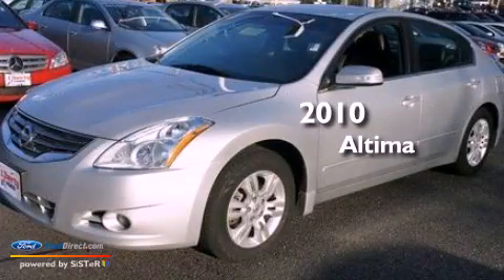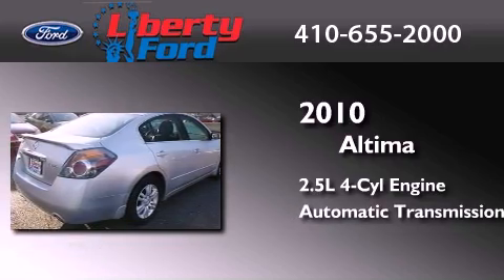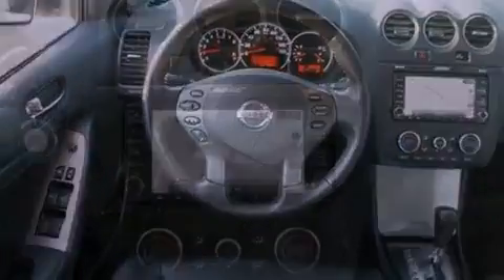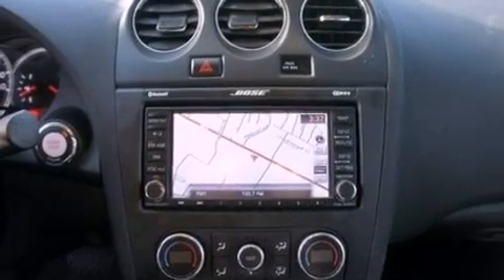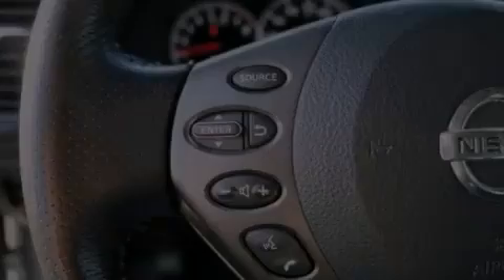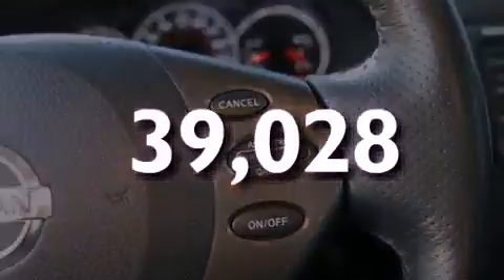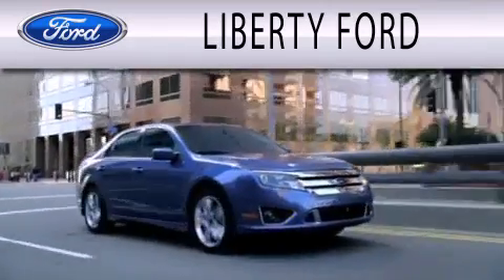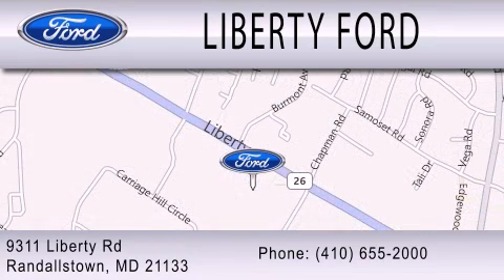2010 NISSAN ALTIMA Randallstown MD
Year : 2010
 Make : NISSAN
 Model : ALTIMA
 Engine : 2.5L I4 16V MPFI DOHC
 Trans . : AUTOMATIC CVT
 Exterior : RADIANT SILVER METALLIC
 Miles : 39,028
 Interior : CHARCOAL
 Stock : PA3186